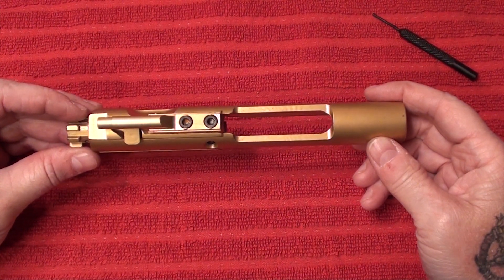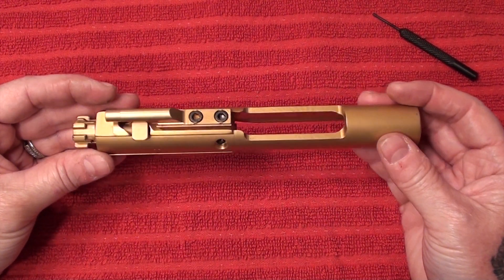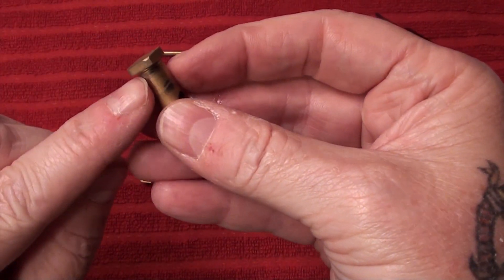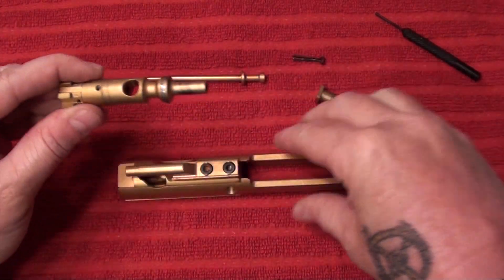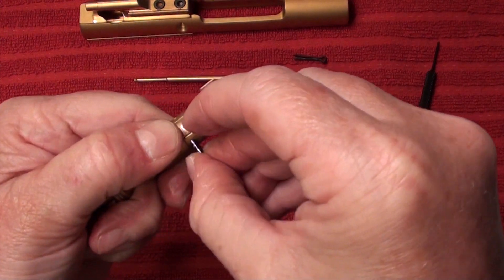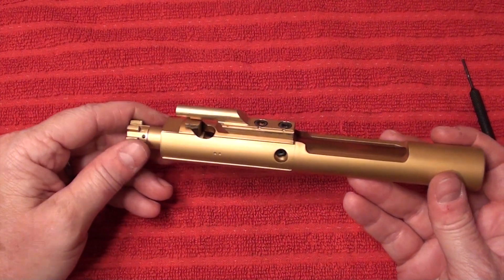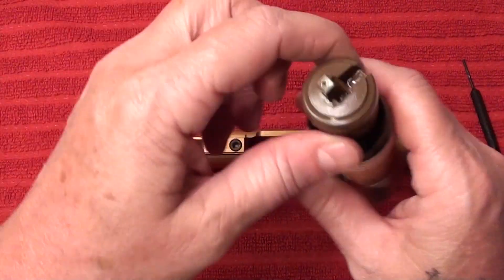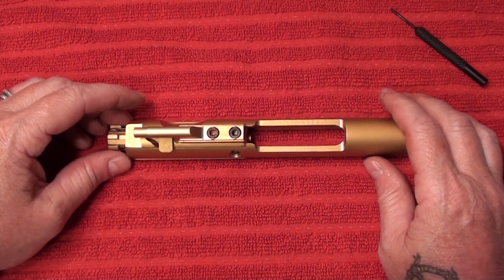AR Bolt Carrier Assembly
How to disassemble and reassemble AR-15 Bolt Assembly